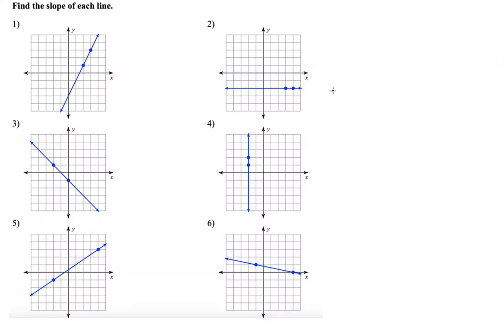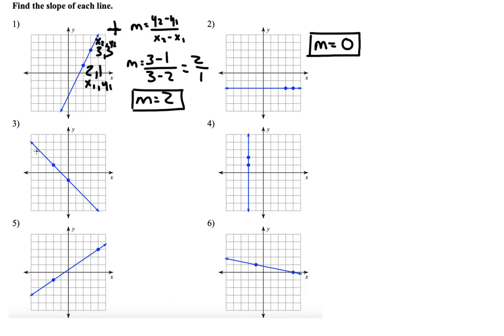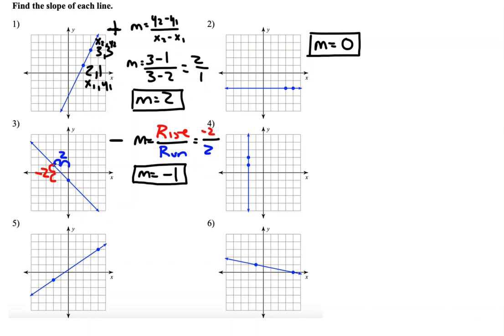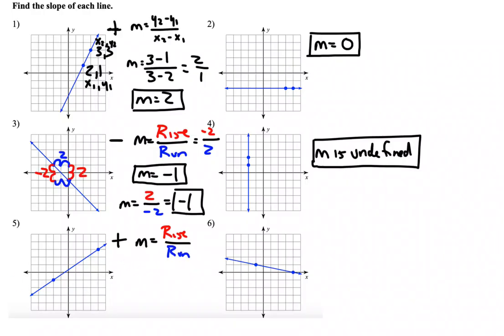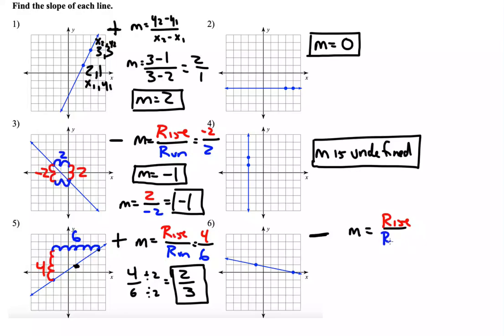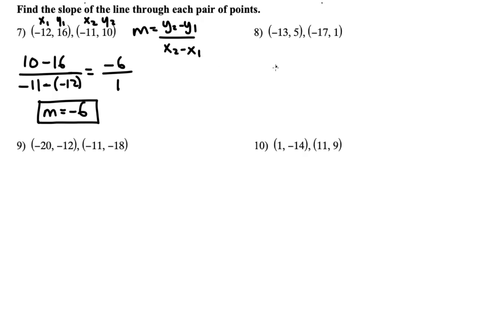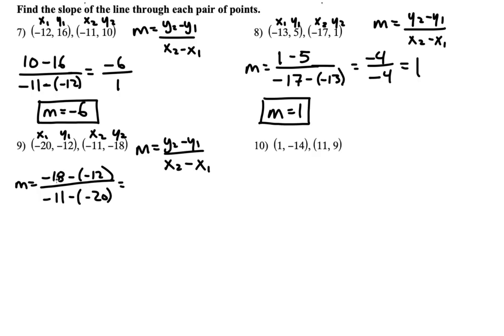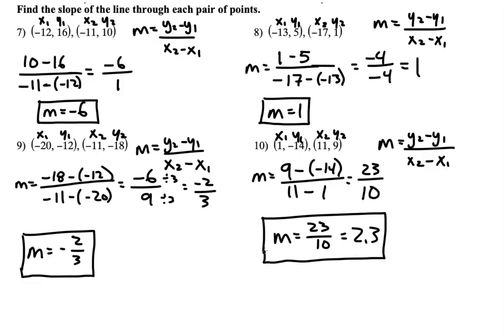Slope Example Problems Video